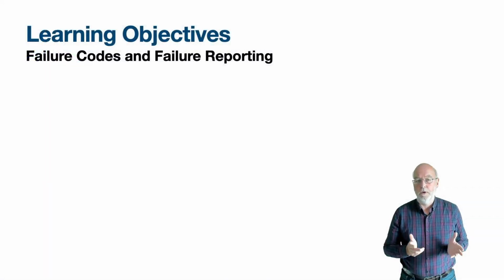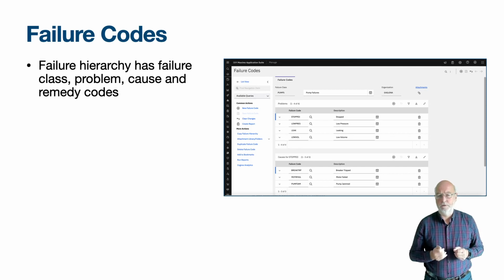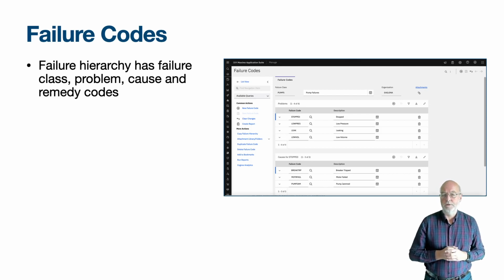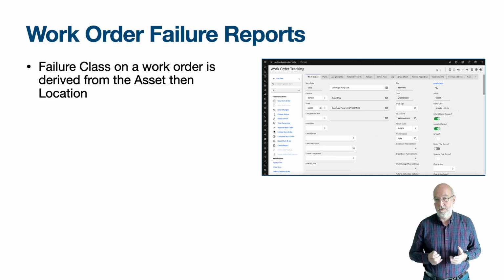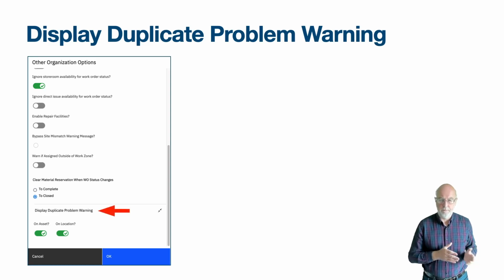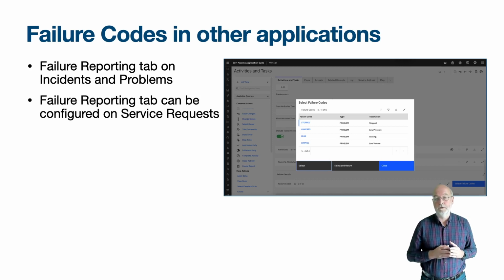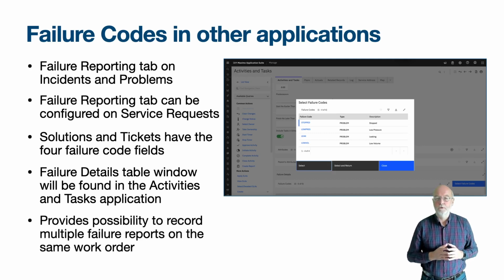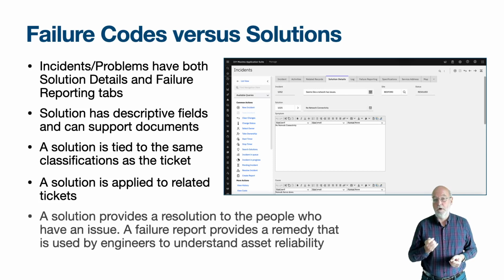Failure Codes and Failure Reporting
Learn about Failure Codes and Failure Hierarchies and techniques for creating a hierarchy. Learn about Failure Reporting on a work order and settings that can affect this.

⏱️ TIMESTAMPS ⏱️
00:00 Intro
00:16 Title
00:43 Learning Objectives
01:31 Failure Codes
06:55 Work Order Failure Reports
09:52 Display Duplicate Problem Warning
11:47 Failure Reporting or Apply a Solution?
11:55 Failure Codes in other applications
15:44 Failure Codes versus Solutions
17:25 Thank you for Watching
18:23 End